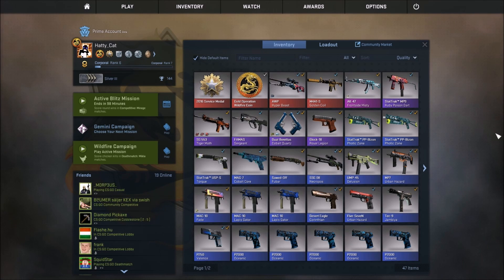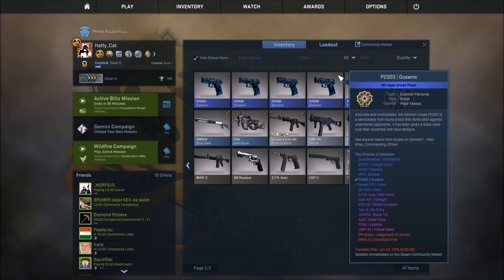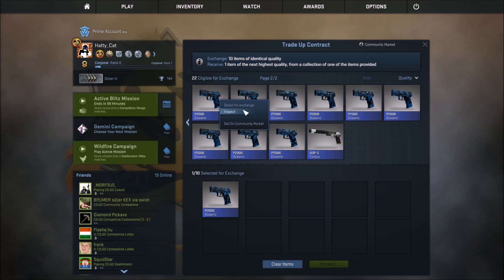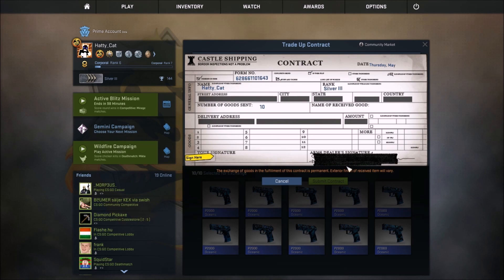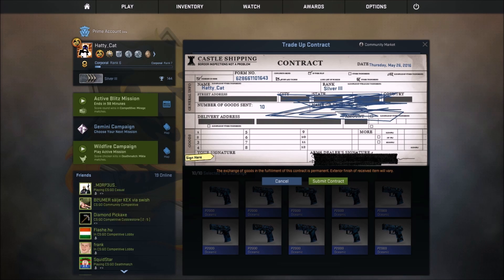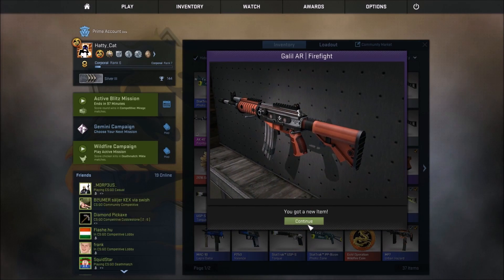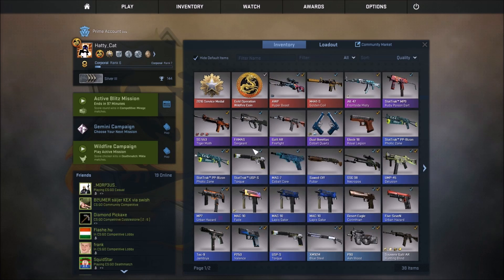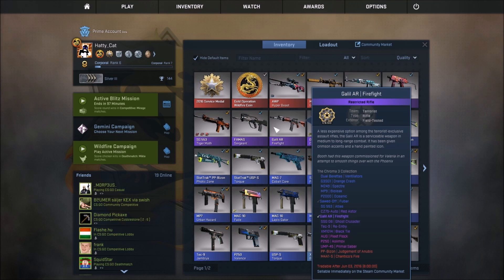cs:go Chroma 3 Trade up Fail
Hey guys and this was just a quick intro to the amazing world of trade ups!, i will do these more regularly if you want? just tell me!